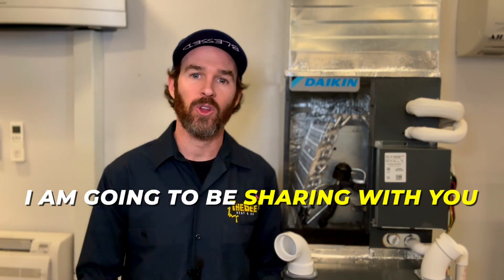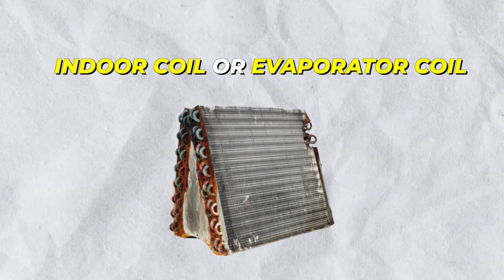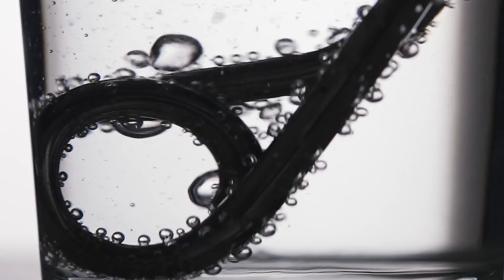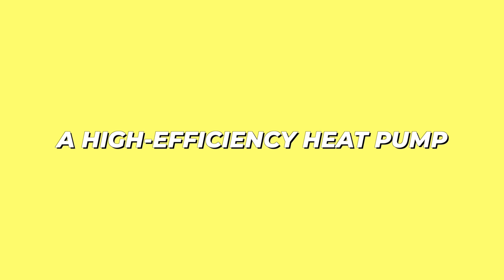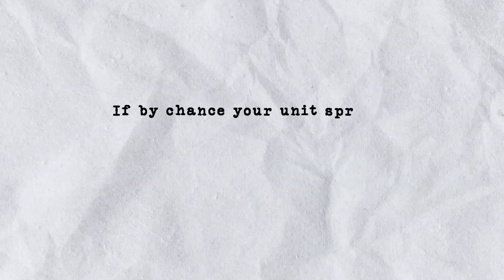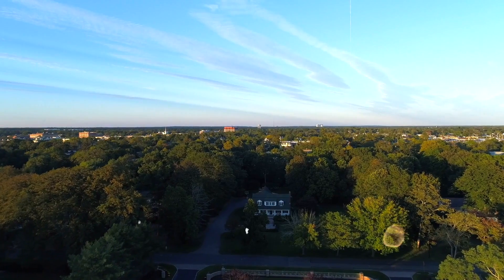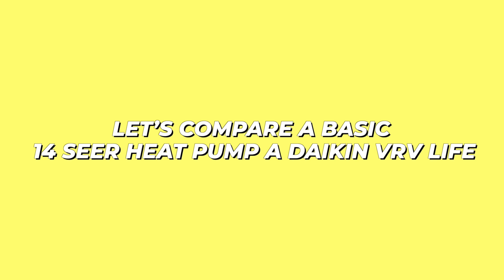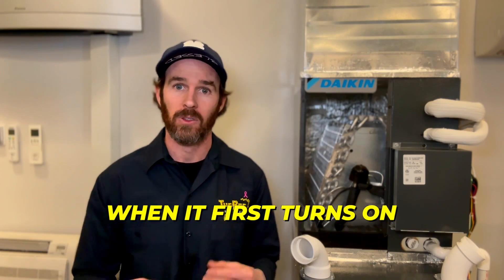The Truth about heat pumps ￼- What you should know 🤯🔥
In this video, you will learn the truth about heat pumps and everything you should know to make an informed decision about whether or not it’s the right decision for your home. ￼ would you may not know is that you might already have a heat pump in your home and not even know it. Several regulations have passed recently across the United States and other countries that more incentivizing people to move away from fossil fuel appliances like furnaces. By the end of the video you’ll have the fax you need to make an informed decision about the best HVAC for your.